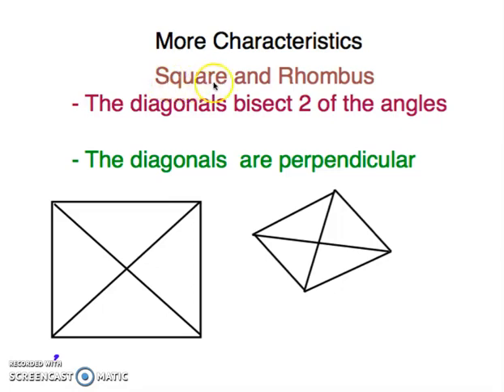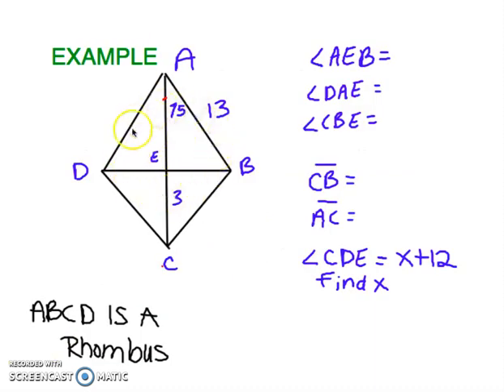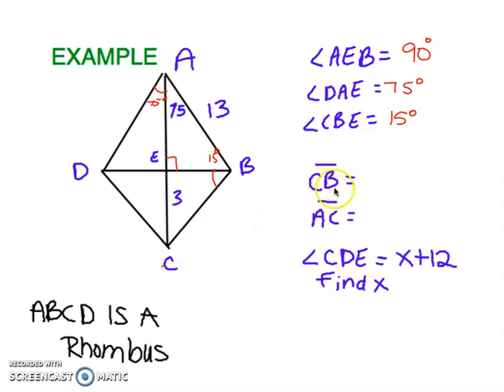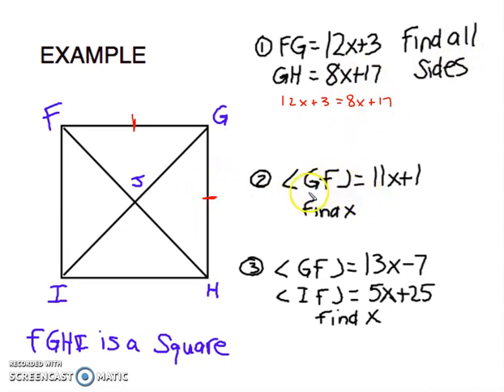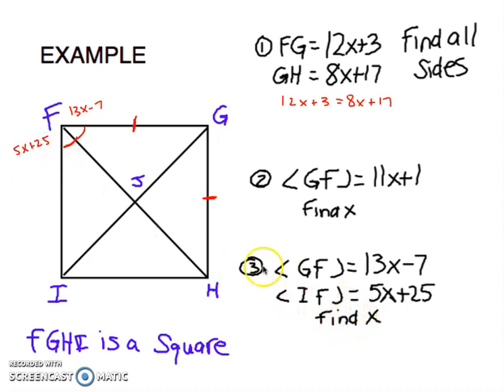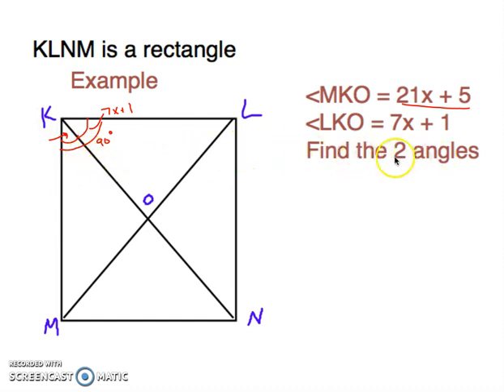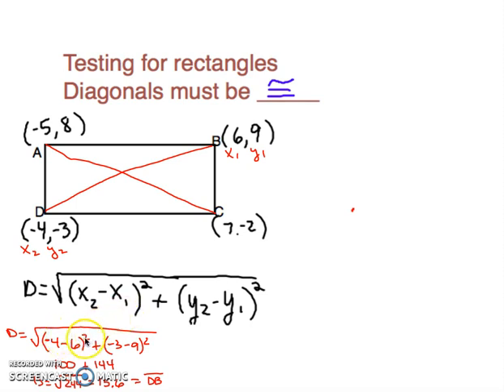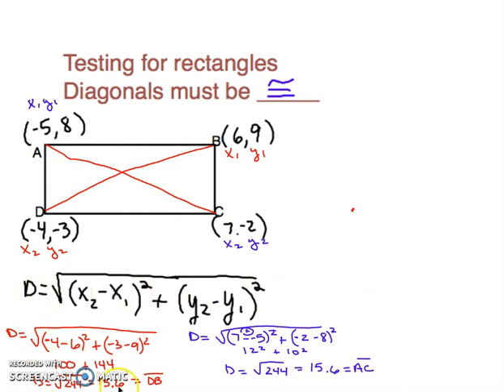Section 6 4 More Quadrilateral Characteristics Video Notes